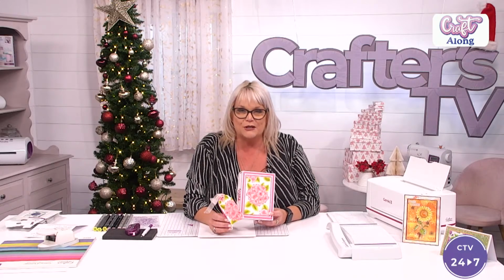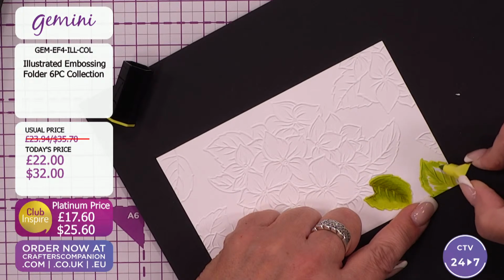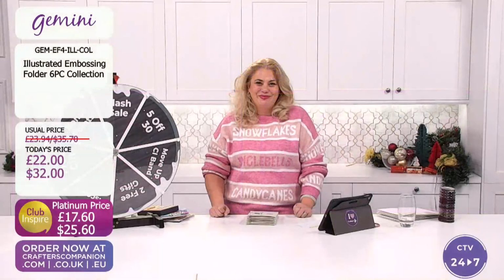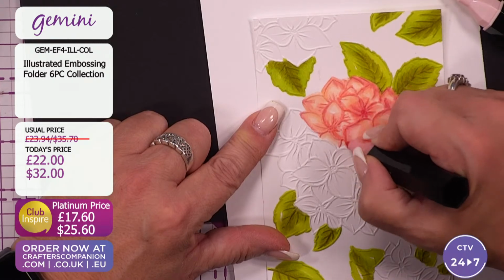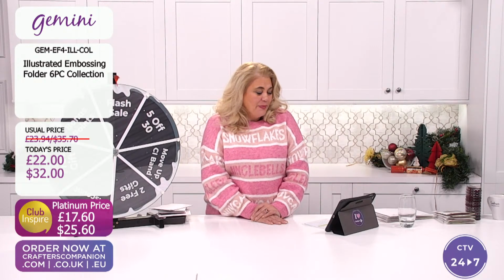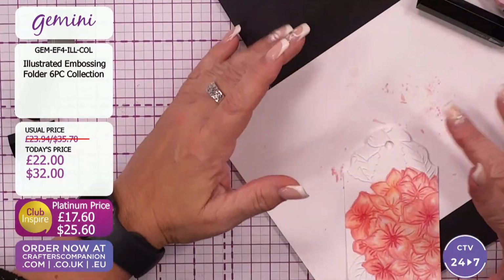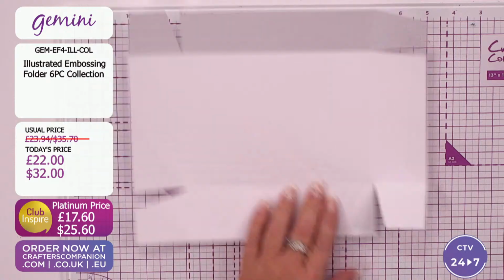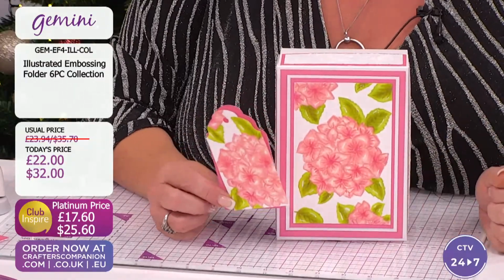Craft Along: Illustrated Embossing Folders (02 Dec 2023)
You’ve got your hands on the newest crafting must-have… now, all you need is the crafty know how! Join Becky Sworn & Debby Robinson from 6pm UK 🇬🇧 / 1pm ET 🇺🇸 for a fun Craft Along featuring  Illustrated Embossing Folders. We'll take you on a step-by-step journey filled with tips and techniques to master your latest purchase!